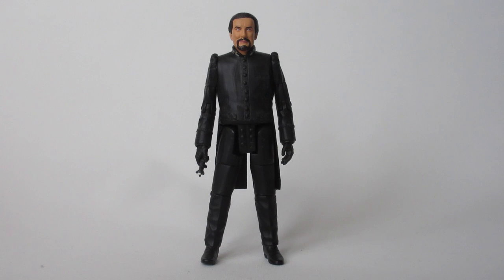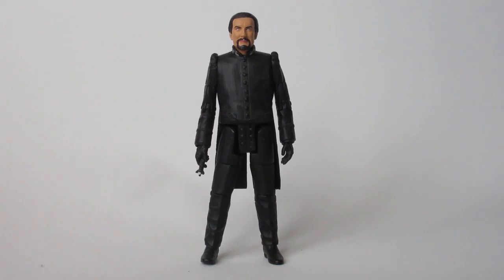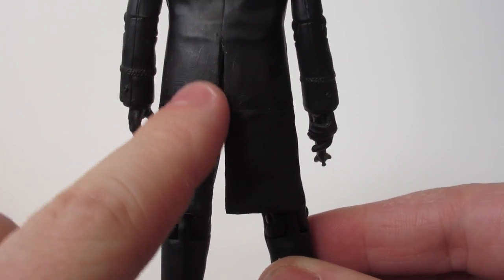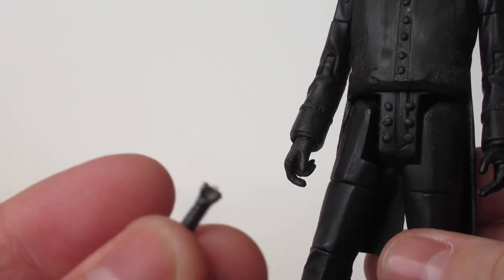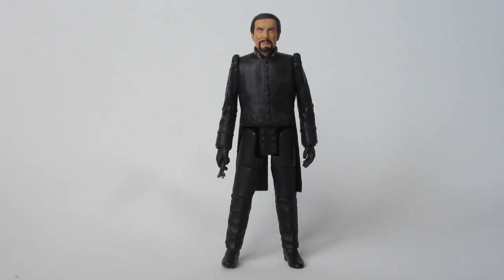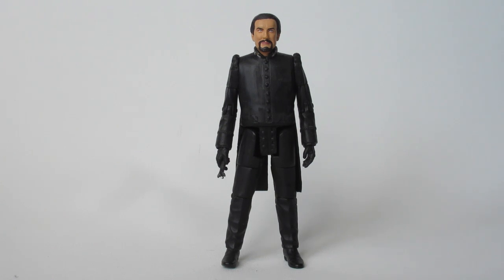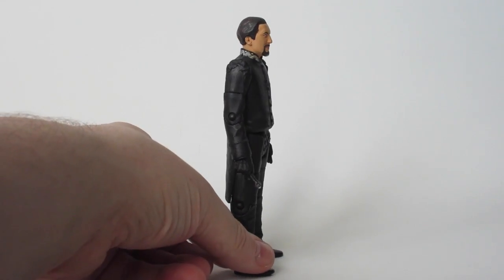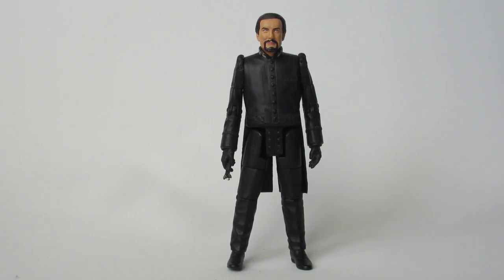Custom Figure Showcase - You Will Obey Me : Anthony Ainley Master (Various Episodes) - UPDATED!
Every now and again I look over my older customs and see what I feel I could do better today with my developed skills, so I thought I'd give my Ainley Master a bit of an update!

Stay Updated

Legal Stuff